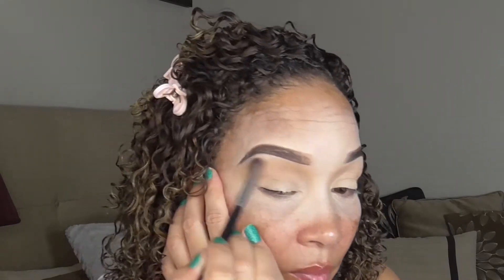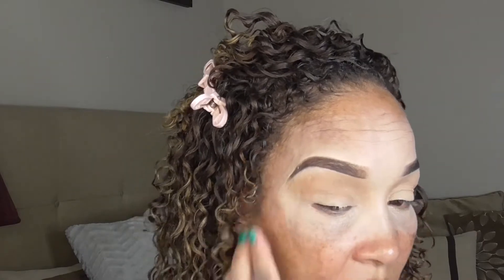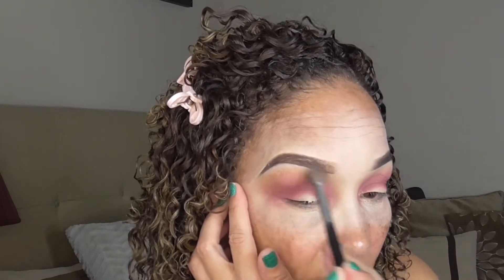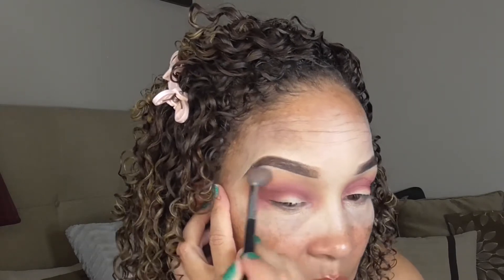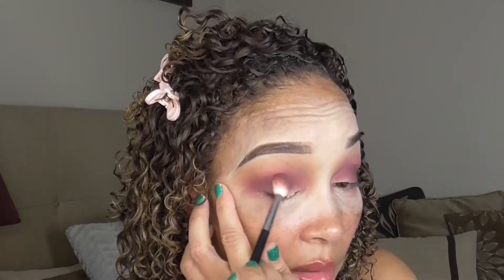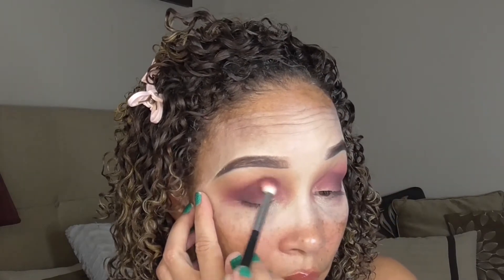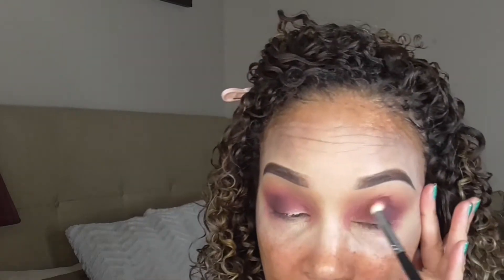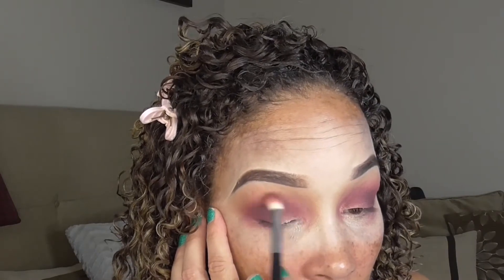PROFUSION MEADOW PALETTE | Review and Tutorial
Thank you so much for stopping by my channel. Please check out other content on my channel as well. :) HAVE ANY SUGGESTIONS OR REQUESTS?

♡♡♡ PRODUCTS USED/MENTIONED ♡♡♡
PROFUSION COSMETICS 10 SHADE EYESHADOW PALETTE MEADOW.1 OZ
Ways to Reach Me!!!